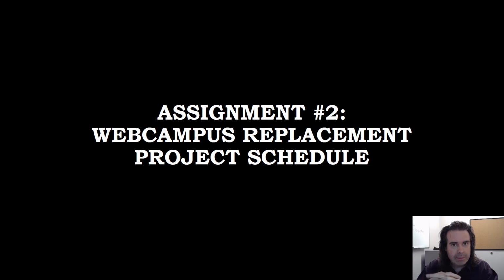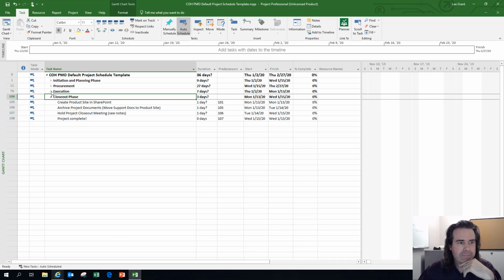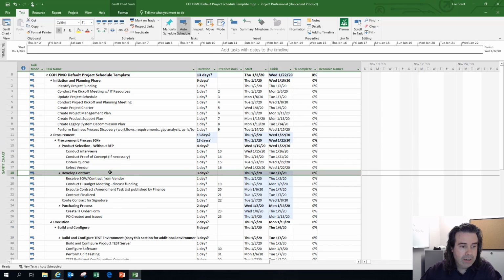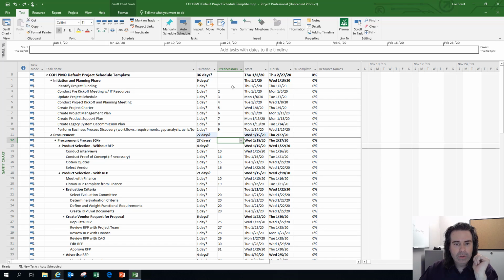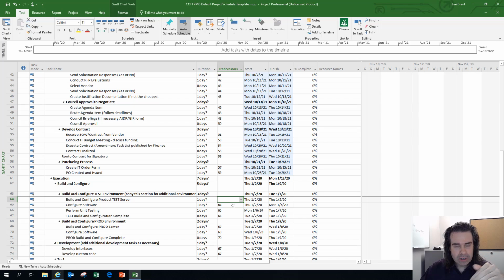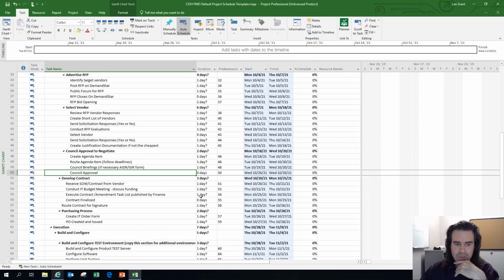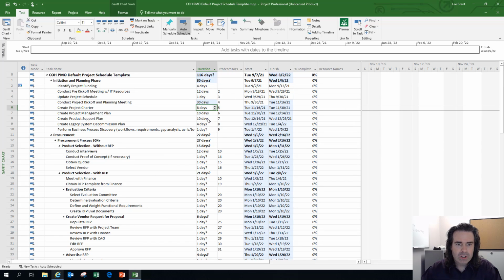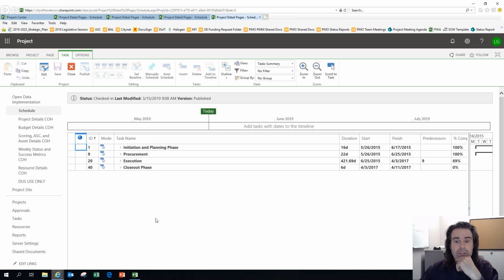MIS746 MGrant Module 7 – Midterm Review (Part 1)